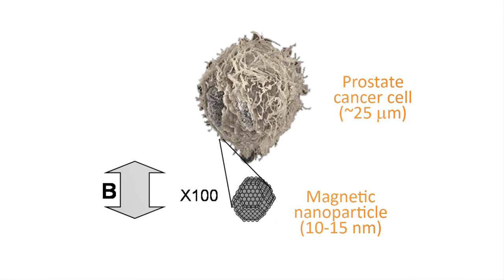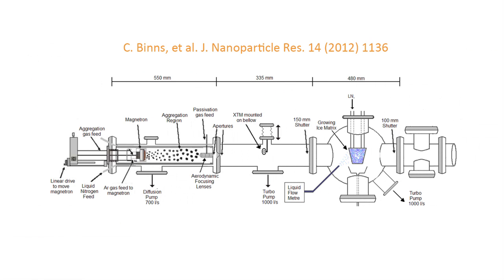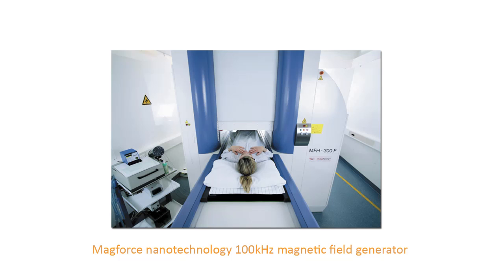Spintronics and Nanoscale Magnetism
Views and remarks of world's leading experts on spintronics and nanoscale magnetism from International Conference on Nanoscale Magnetism 2013 which was held at Istanbul Turkey between 02 - 06 September 2013. The conference is the sixth of the ICNM series which has already became one of the leading events in the field. It is organized by Physics department of Gebze Institute of Technology every 2-3 years.